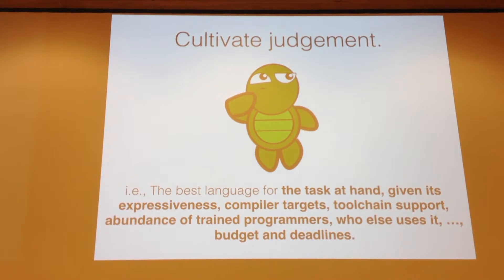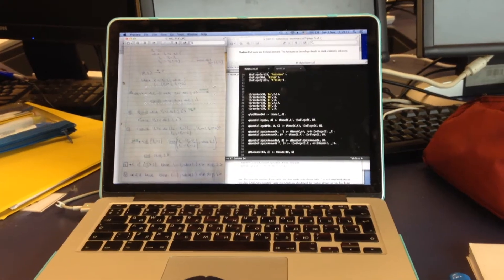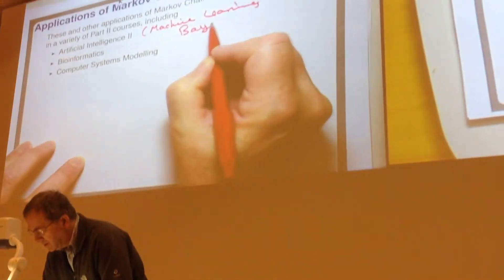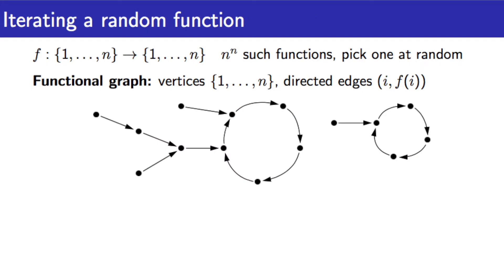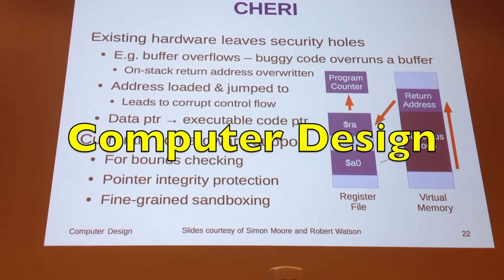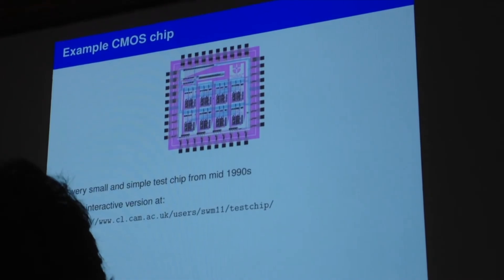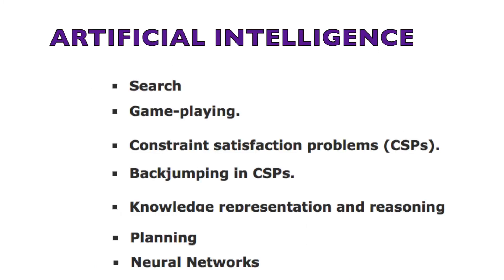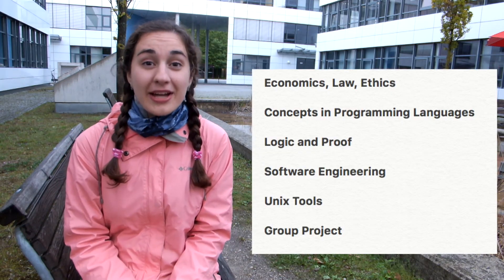[2/2] What are lectures at Cambridge like?